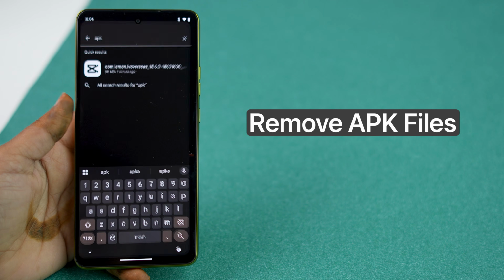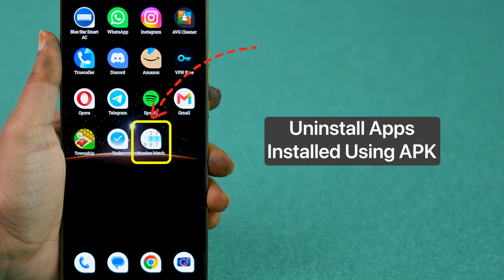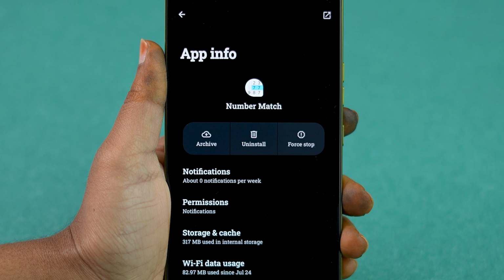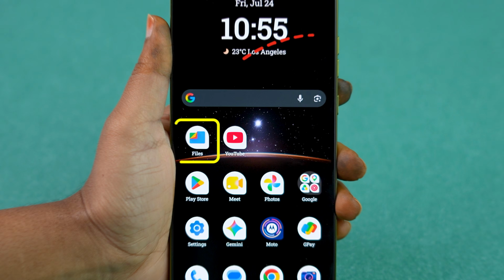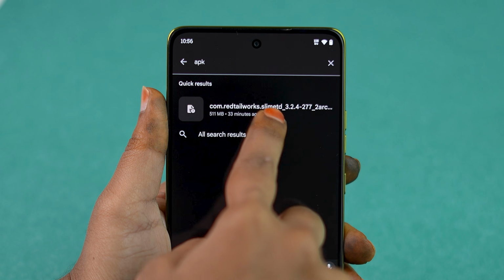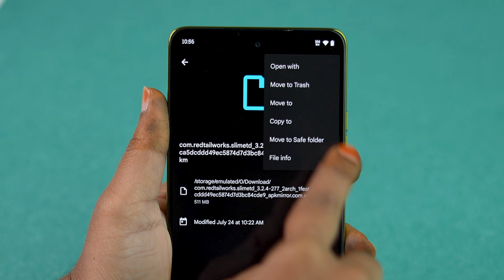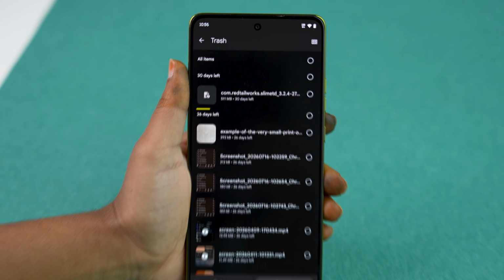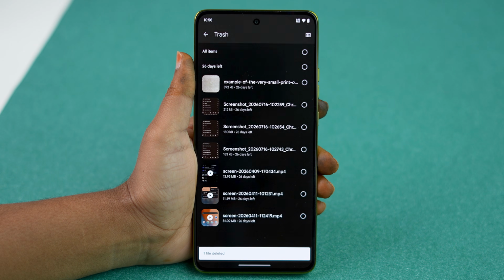How To Delete APK Files On Android Phone?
Discover what happens when you delete APK files on your Android phone. Deleting APK files can have various effects on your device, and it's essential to understand the implications before taking any action. In this video, we'll explore the consequences of deleting APK files, including how it affects installed apps, storage space, and device performance. Learn about the potential risks and benefits of removing APK files and how to manage them effectively to keep your Android phone running smoothly.